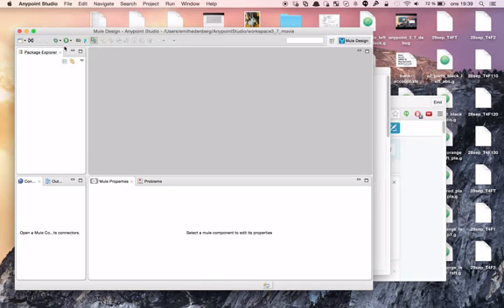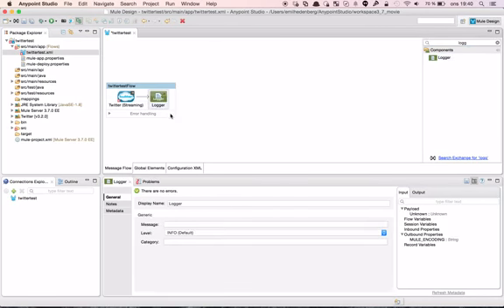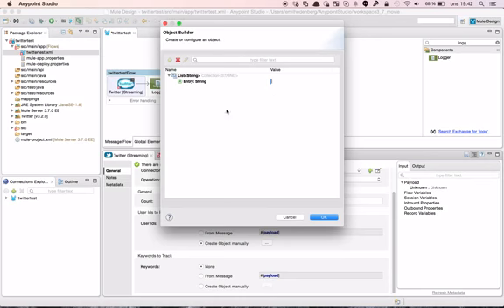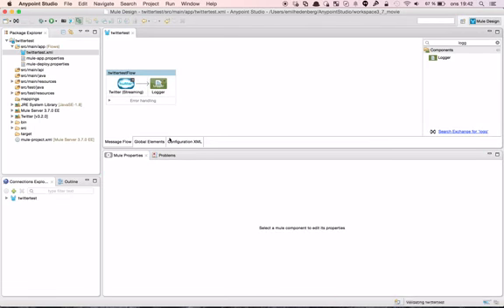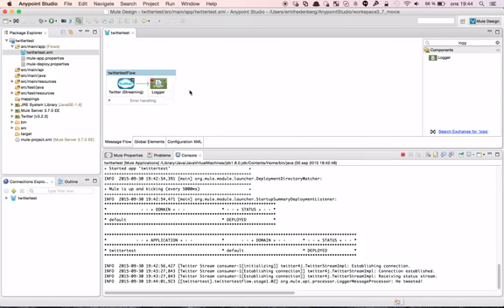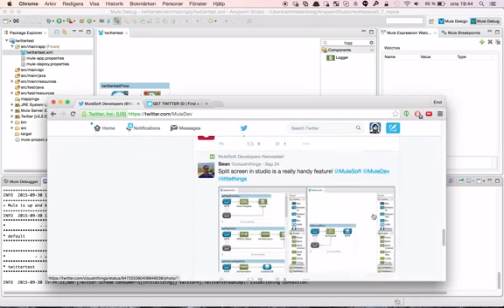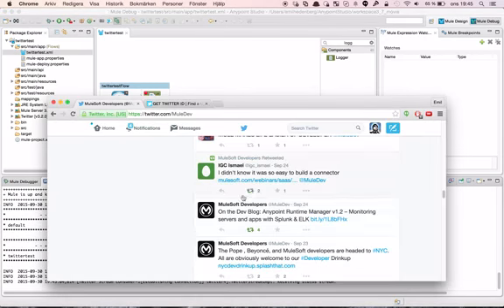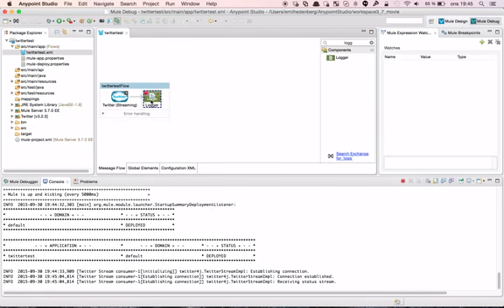Twitter Connector on Mule 3 7 and Anypoint Studio